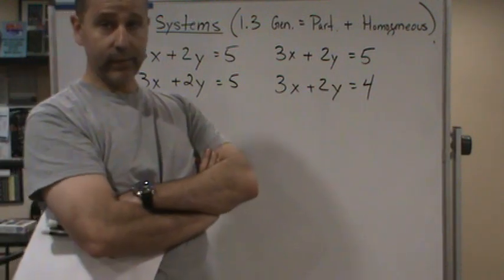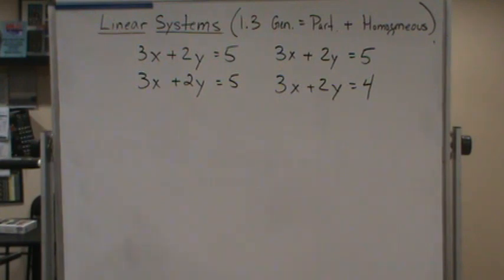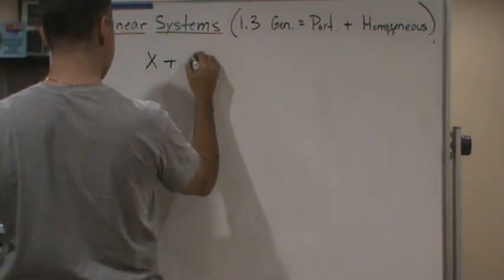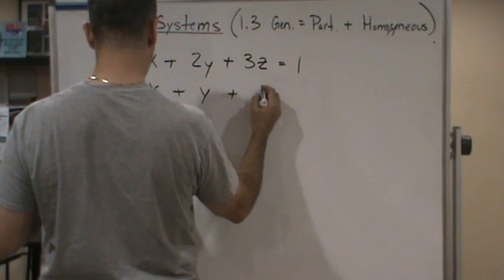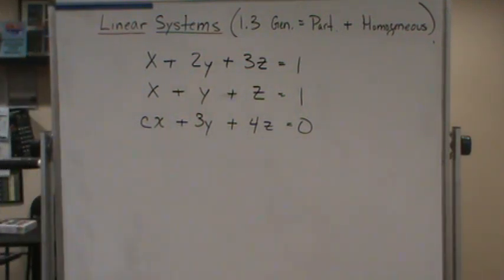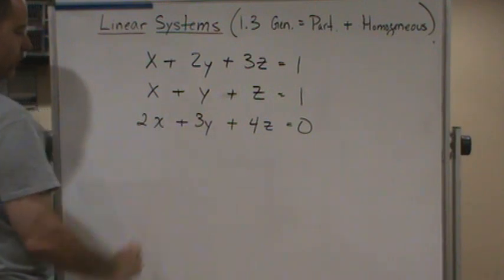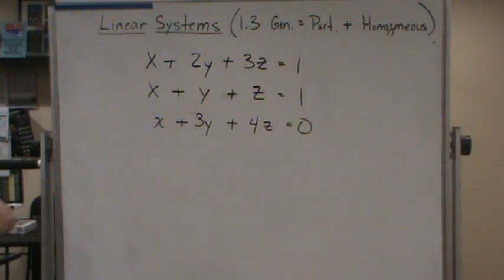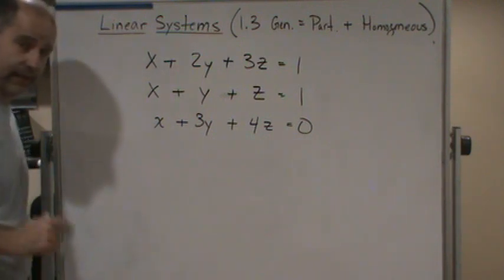Linear Algebra Linear Systems Gen = Part + Hom Determining existence of part soln